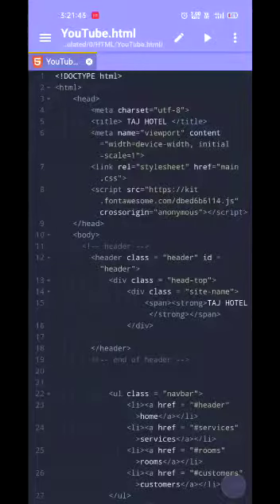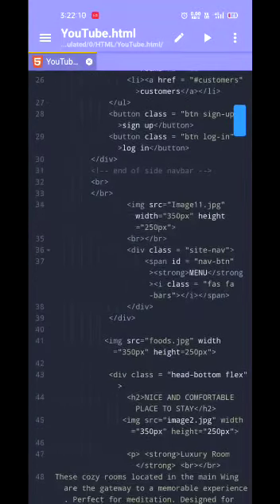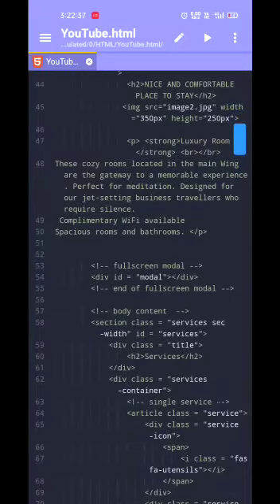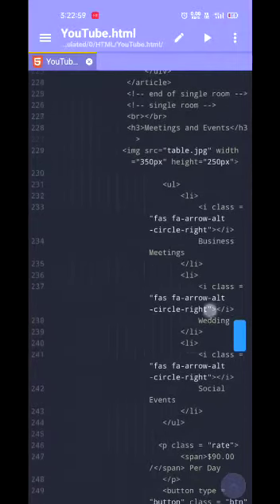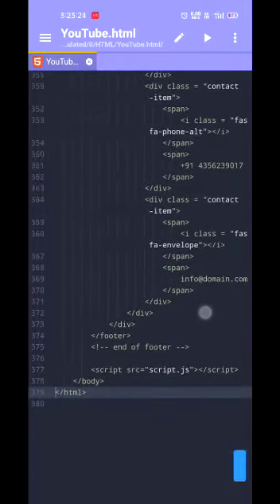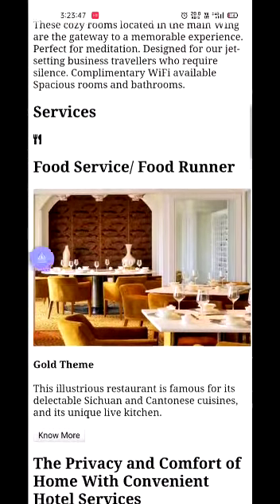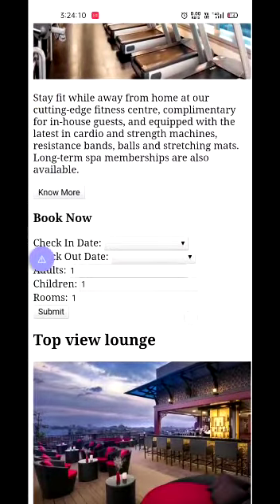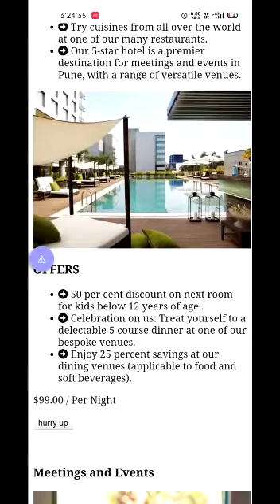Hotel Website Using HTML